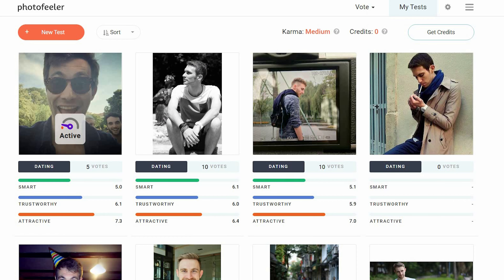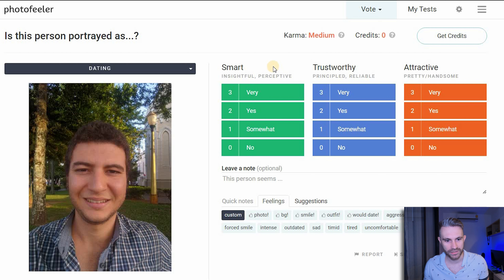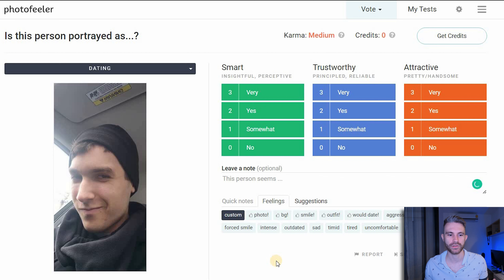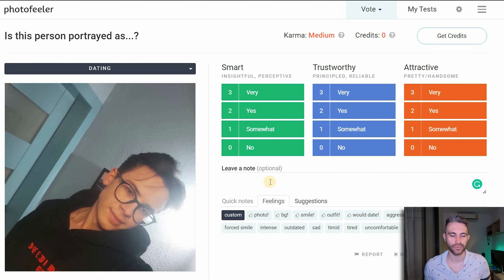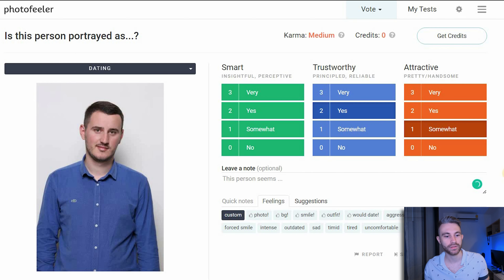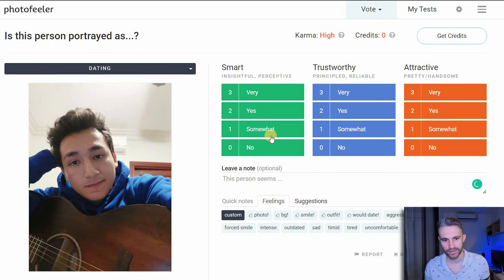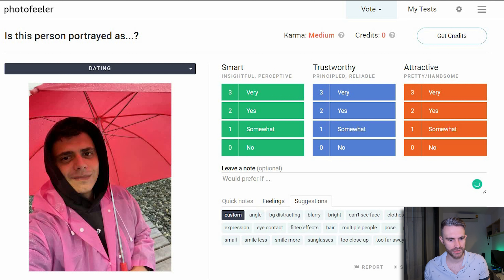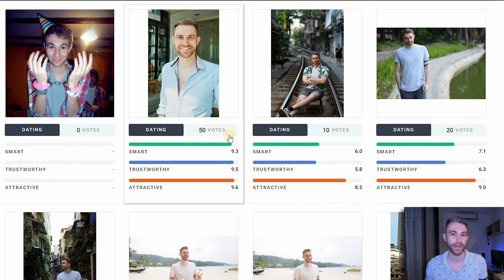Rating OTHER MEN's Online Dating Photos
We're having a look at a very cool website in which we're going to be rating other men's online dating photos. It's great not only to see what other men on Tinder are doing, but also to understand what makes a great Tinder photo. On this website you can also get other men to rate your online dating photos, so that you get a better idea of what photos are good for your online dating profiles.

Consider my book out as well. It's a whole coaching course, but for only a fraction of the price!